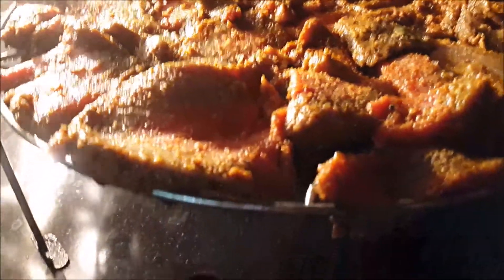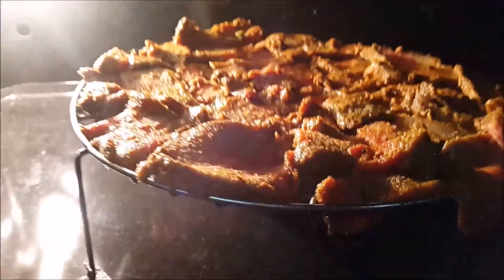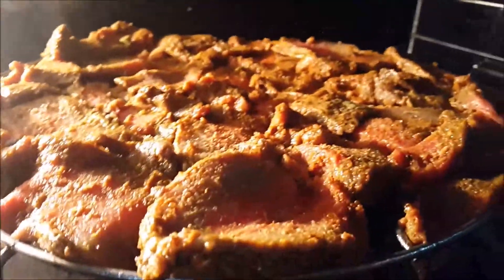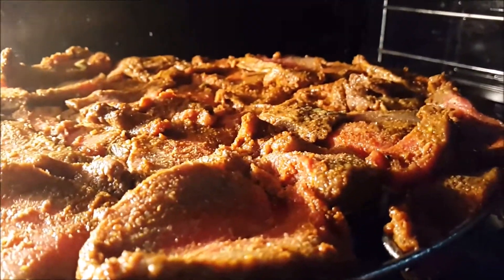Beef jerky | Smoked Beef | Texas smoked beef | BBQ Pit Boys spices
how to cure beef!
smoked beef baking
INGREDIENTS:
 2 pounds beef round steak, cut into thin strips
    1/4 cup soy sauce
    2 tablespoons Worcestershire sauce
    2 tablespoons liquid smoke
    2 tablespoons brown sugar
    2 teaspoons salt

    1 teaspoon ground black pepper
    1 teaspoon meat tenderizer
    1 teaspoon garlic powder
    2 cup grape wine
    1 teaspoon onion powder
    1 teaspoon paprika